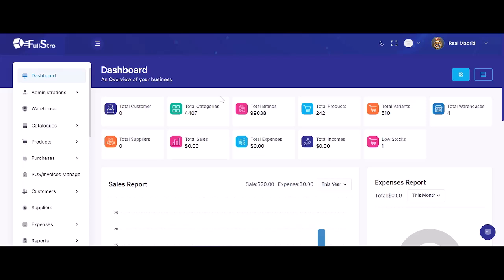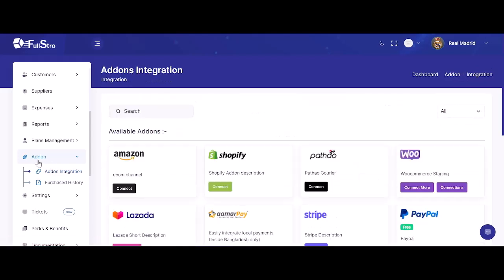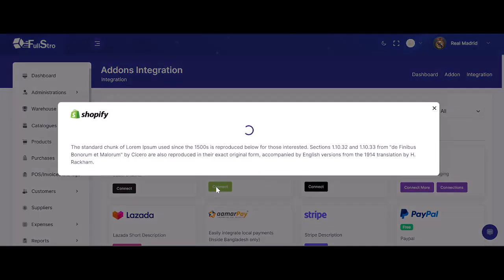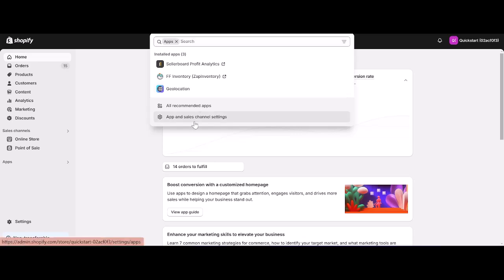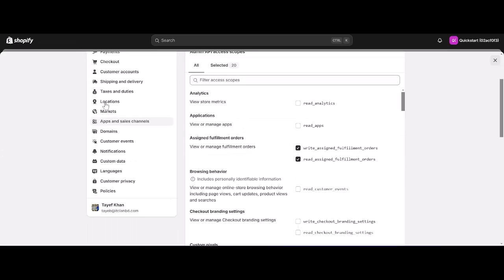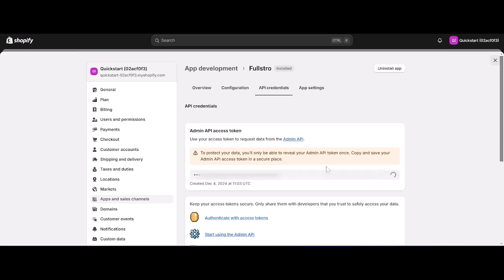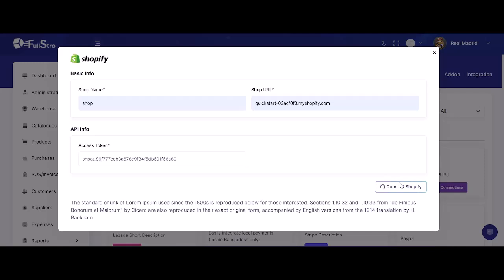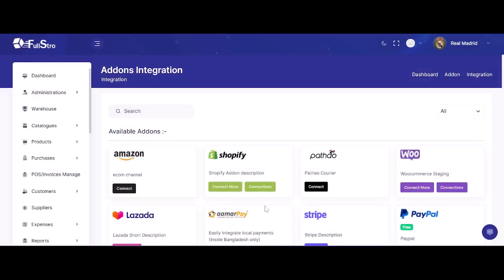Connect Your Shopify Store Anytime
Learn how to connect your Shopify store to FullStro in just a few simple steps! 🌐📦 Manage your products, orders, and store settings directly from FullStro's dashboard. This step-by-step guide covers everything from generating your Shopify API Access Token to syncing your store with ease.